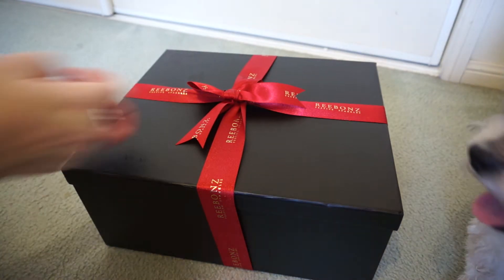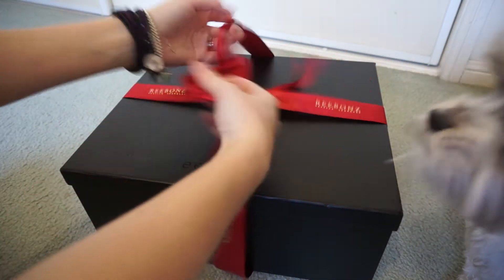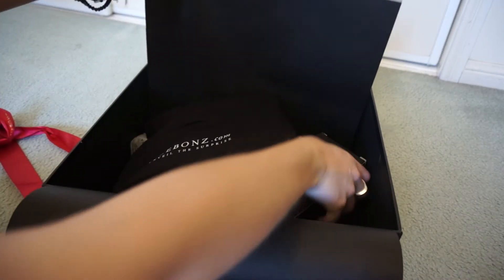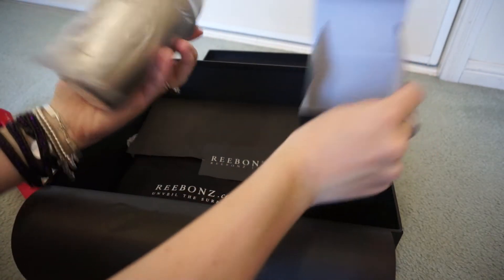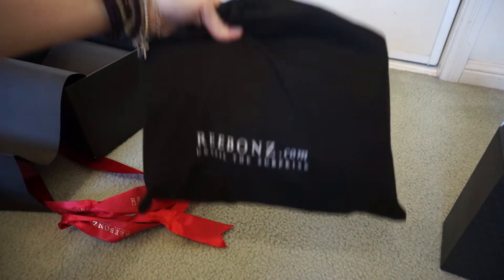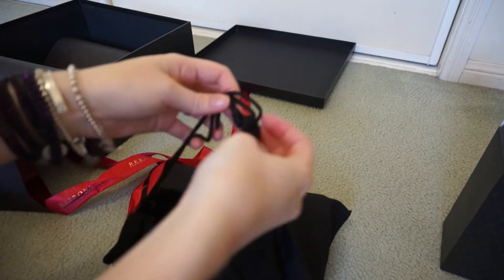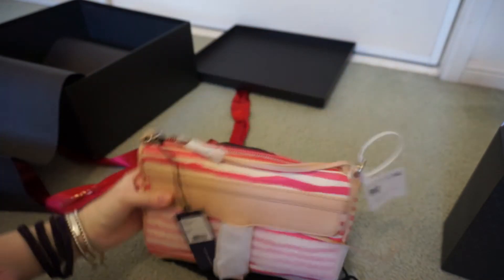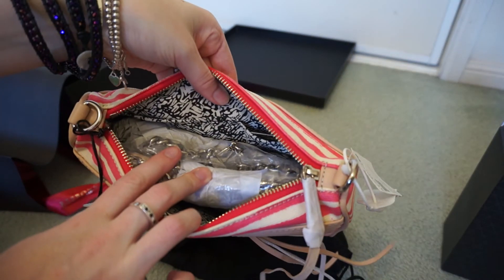Reveal: Unboxing Reebonz Rebecca Minkoff Sale Purchase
My latest arrival from Reebonz another Rebecca Minkoff mini MAC bag!